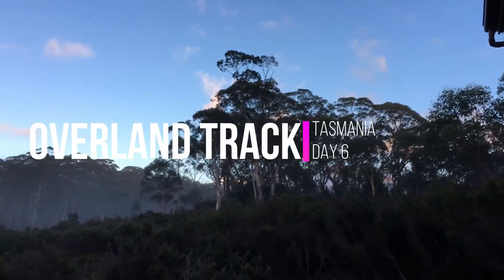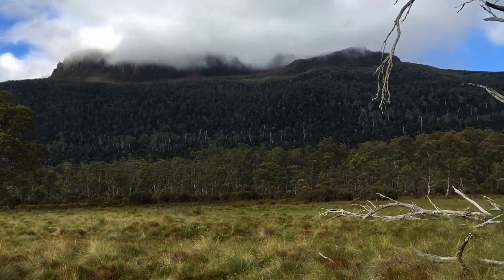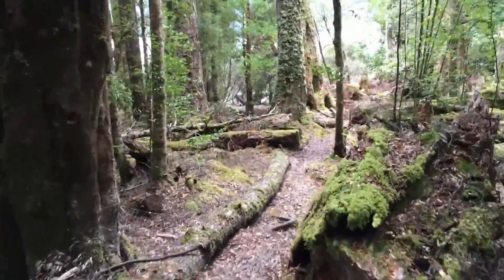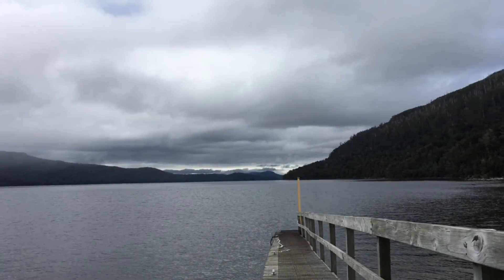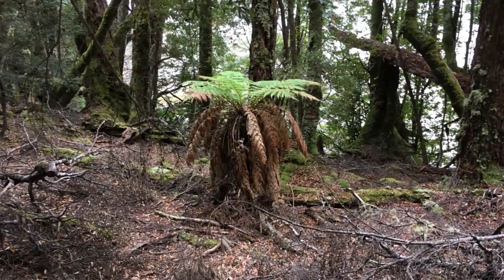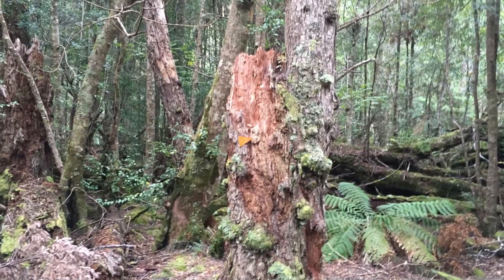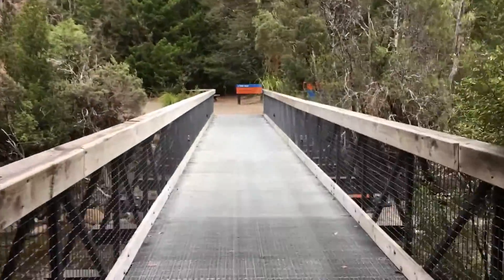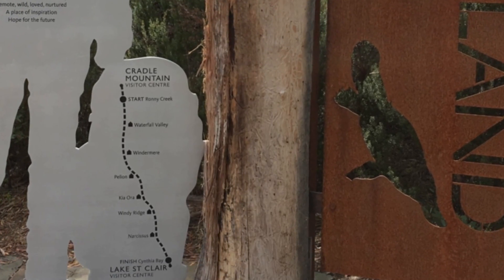Overland Track - Cradle Mountain to Lake St. Clair - Day 6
The final day on the Overland Track. Narcissus hut to Cynthia Bay (Lake St. Clair Visitor Centre).